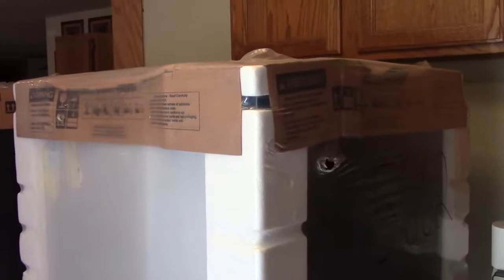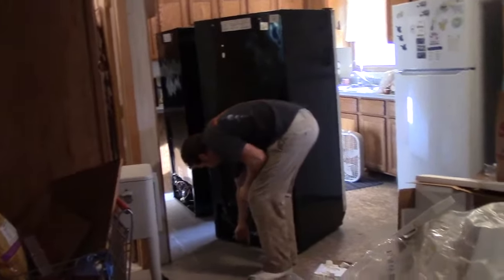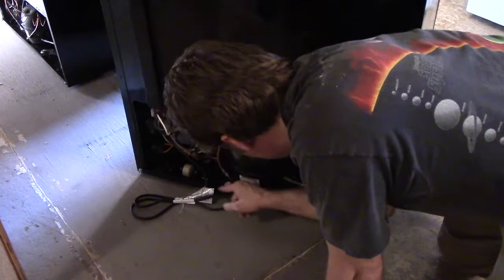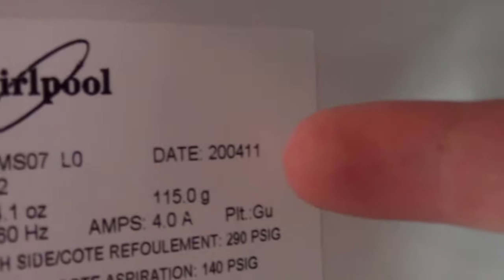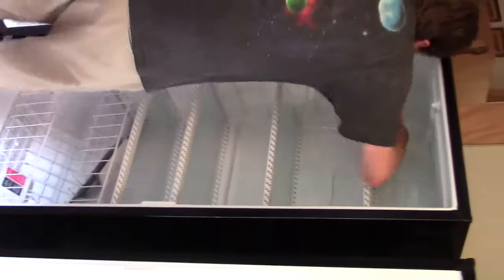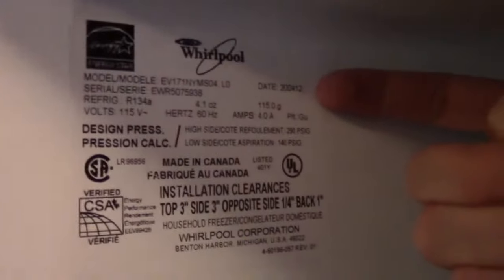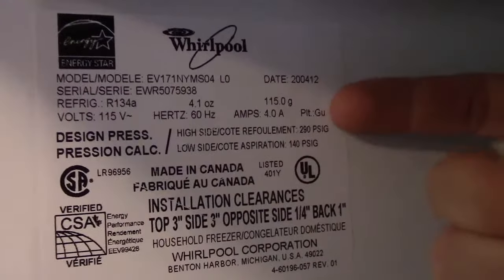Unboxing 13 year old, new Whirlpool Fridge and Freezer Set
I purchased this Whirlpool Refrigerator and Freezer Sidekicks Set way back in 2005. I never opened them up out of boxes. They sat in storage for the past nearly 13 years. They were both manufactured in late 2004. I never got the house done that I got these appliances for so there was never a permanent place for them. After all these years I decided I better get them out of storage and open them up out of boxes because I feared they had probably went bad because of sitting such a very long time. They were very expensive (over $ 3,000.00) so the thought of them not working really bothered me. I just had to plug them in and find out if they are good or not.